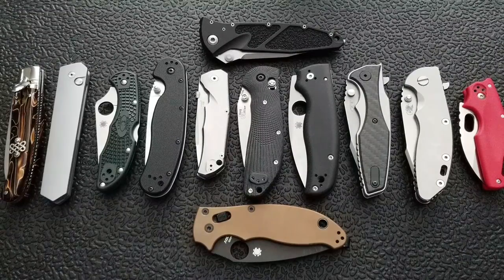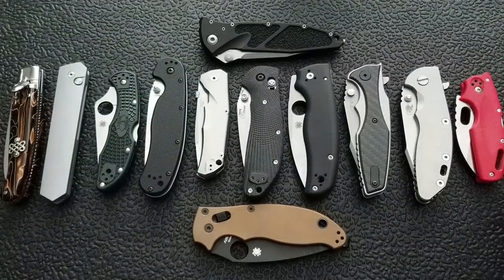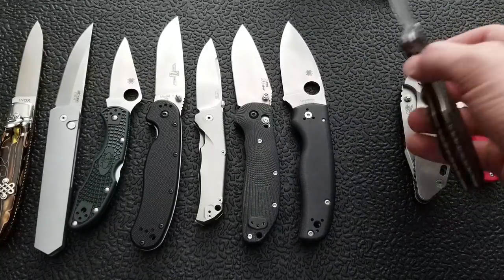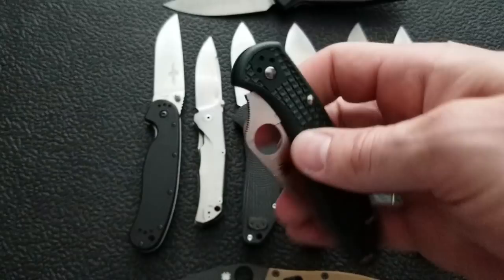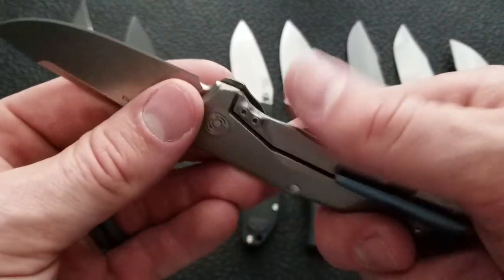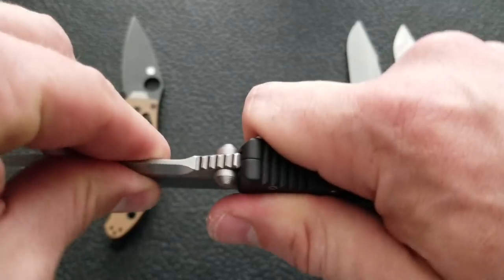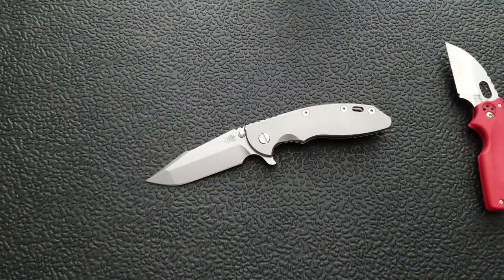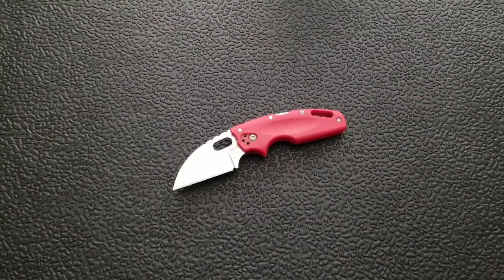What's the Best Lock for a Folding Knife?